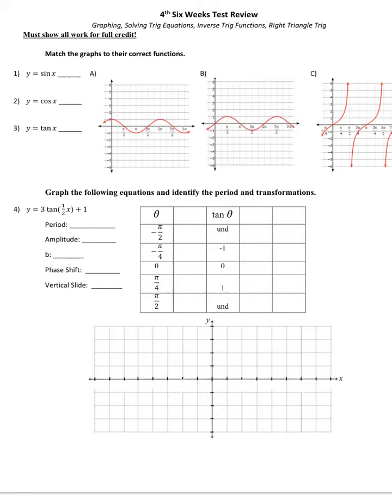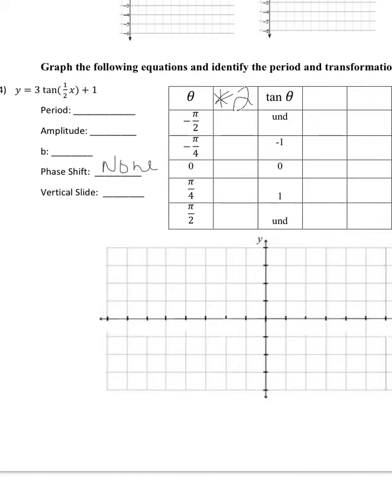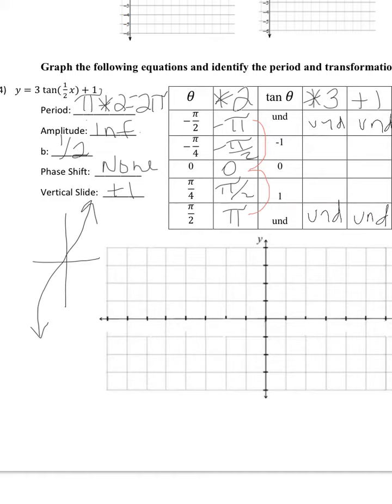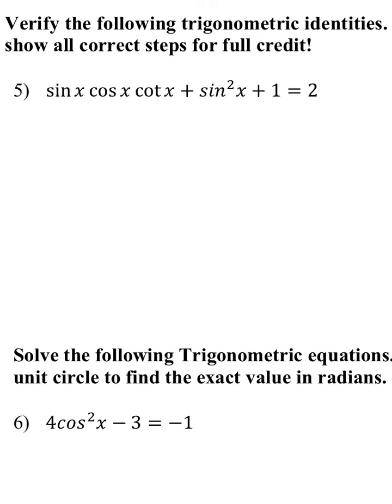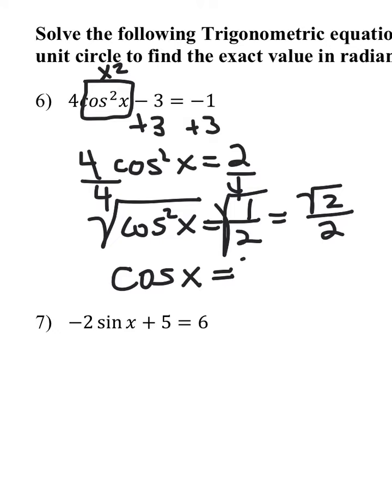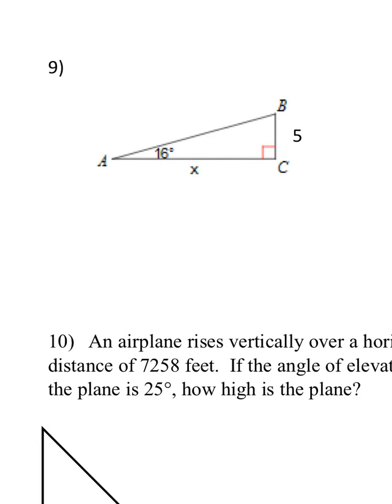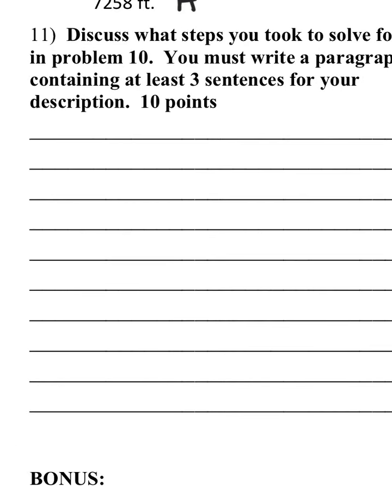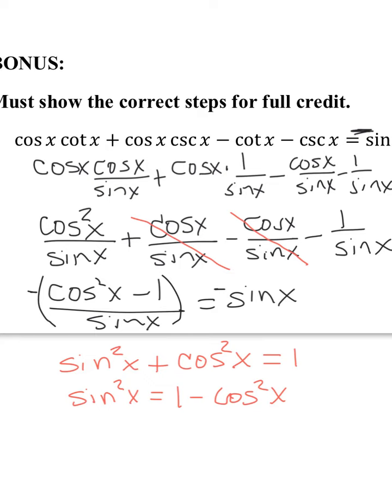Precal Onlevel 4th six weeks test review